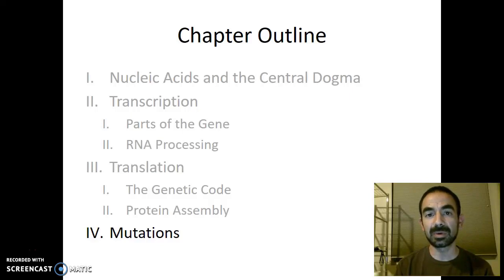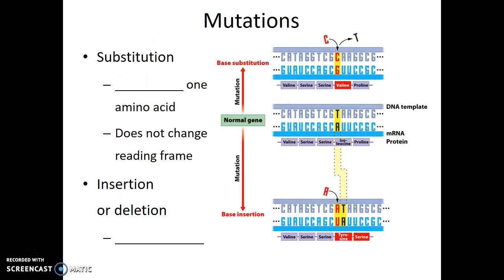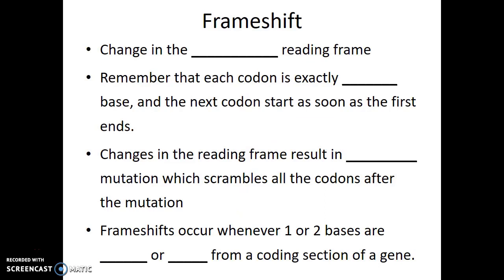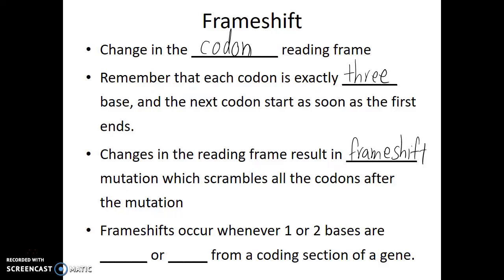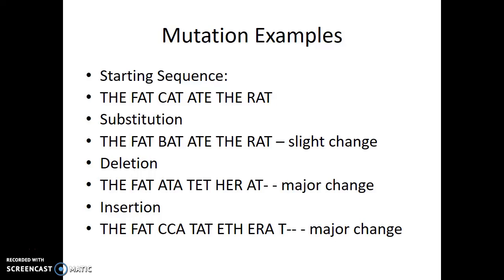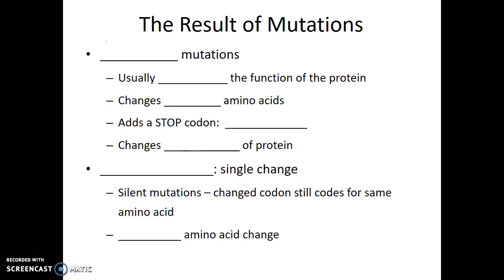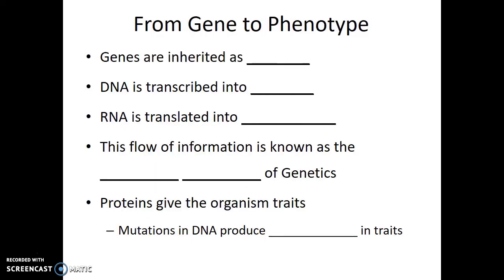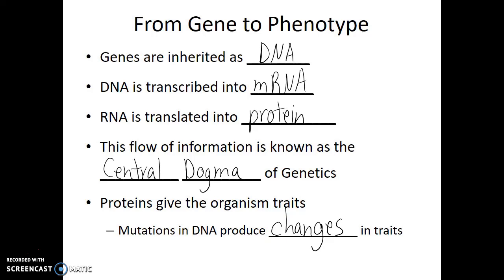Mutations – 9.8 – Biol 189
The purpose of this video is to introduce the viewer to different ways in which the DNA sequence of a gene might be changed and what that might do to the proteins that are being coded for. Blank Lecture Notes available in three formats